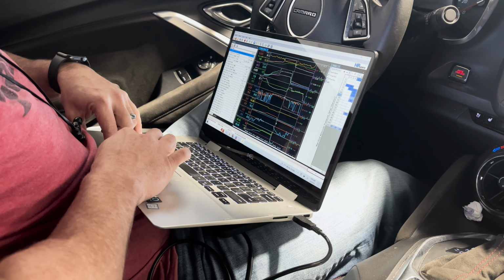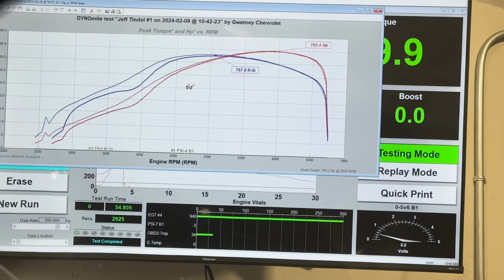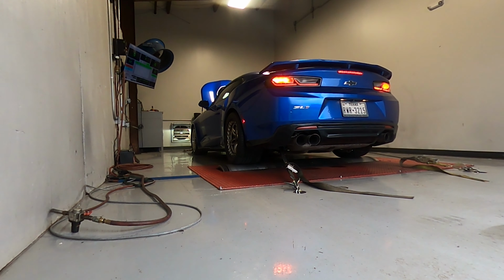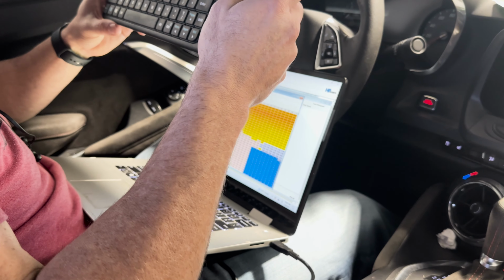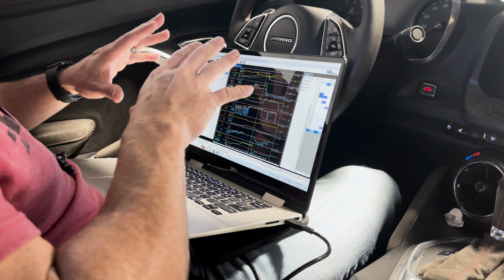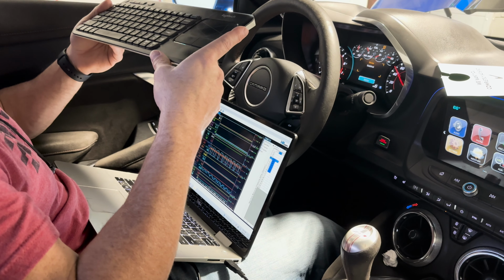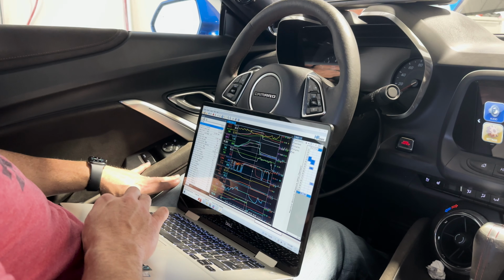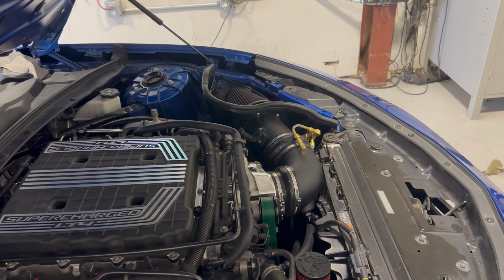ZL1 Makes Huge HP Numbers!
In this video, Ryan Dyno Tunes and Street Tunes customer Jeff Tindol's 2018 ZL1 Camaro. This ZL1 has a GPI PD3, Kong X Port, Circle D Converter, DSX Aux Pump, Alky Meth Kit, and Roto Fab Big Gulp. Watch the numbers made on the dyno and see the questionable outing on the road 11 minutes!

00:48 First Pull
1:57 Boost Numbers
2:30 2nd Pull
3:55 Shift Numbers
4:30 3rd Pull
7:00 4th Pull
7:43 Overlay
8:00 Front View
11:37 Street Vids
13:18 Outro